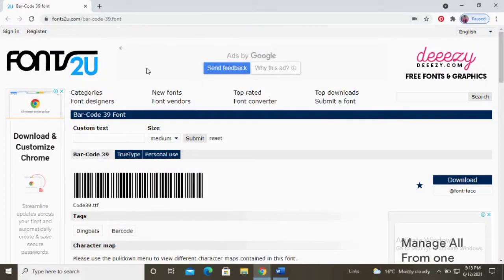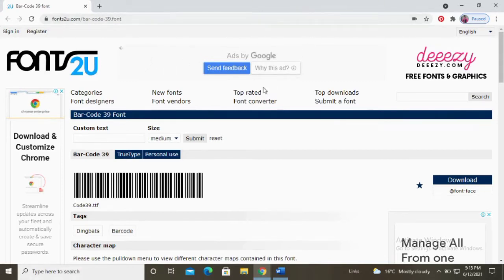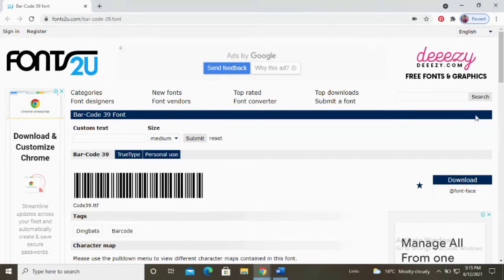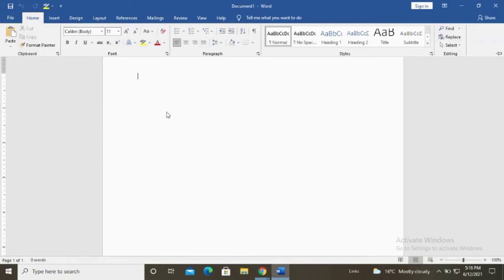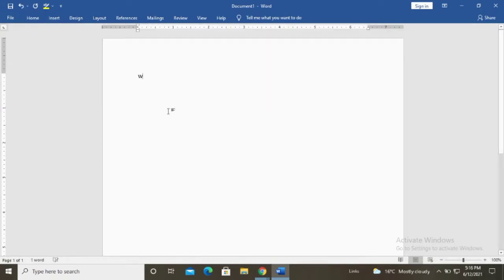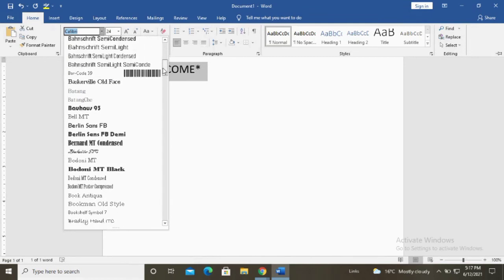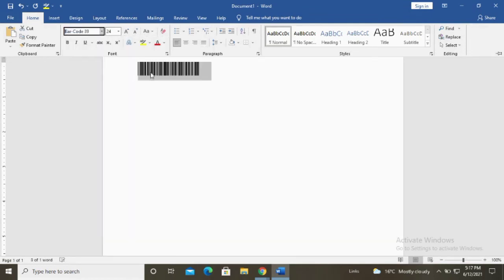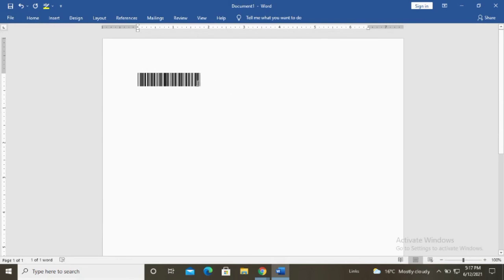How to create Barcodes in Microsoft Word using Barcode font 39.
This video is about how to create Barcodes in Microsoft Word using Barcode font 39.

1. Go to Fonts2u.com
2.Download barcode font 39
3.install in your PC and extract the zip file
4.Open your Microsoft word and type the word to be converted i.e. *WELCOME*. Note that you have to include in your text before and after the star shape symbol for it to work.
5.Highlight your text and go to font style and choose the barcode font 39 you downloaded.
6.Test using QR Scanner in your phone. Thank you.

If you want to use this song JPB - High [NCS BEST OF] in your project you must copy & paste this into your description:

Song
High
Artist
JPB
AEI (on behalf of NCS); LatinAutorPerf, BMI - Broadcast Music Inc., Featherstone Music (publishing), ASCAP, UNIAO BRASILEIRA DE EDITORAS DE MUSICA - UBEM, and 10 Music Rights Societies